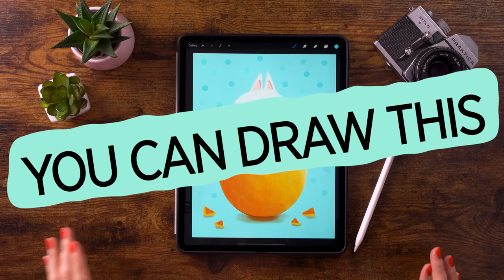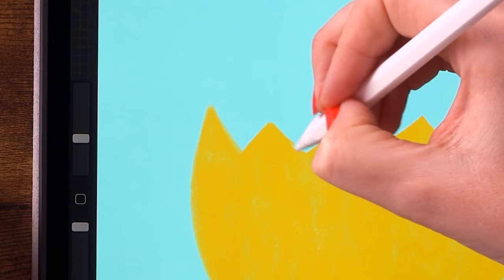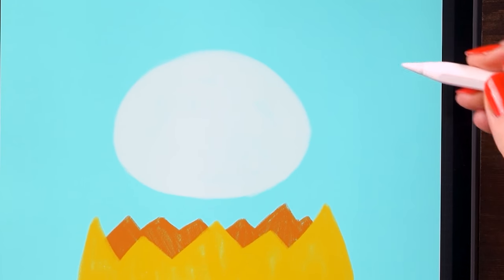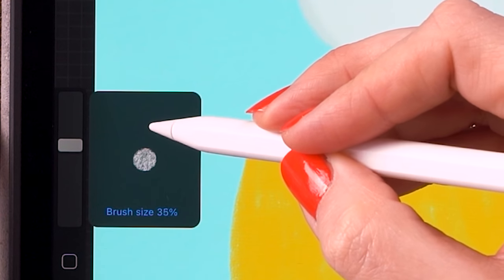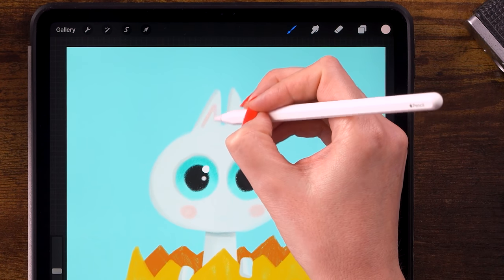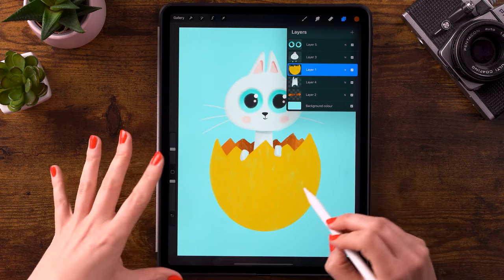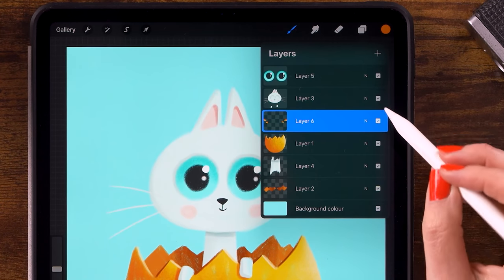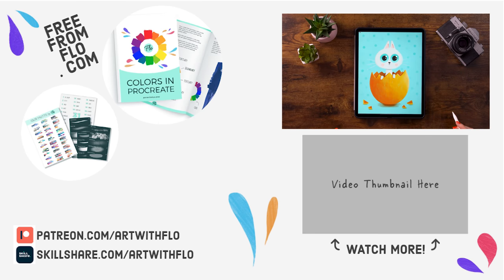You Can Draw This EASTER BUNNY in PROCREATE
Anyone can draw this Easter bunny following this digital drawing tutorial for beginners. I will show you how to draw an Easter bunny in Procreate step by step.

I will walk you through the steps of drawing this simple digital painting for beginners in Procreate. You can draw this bunny using free brushes only! I'll guide you through all the steps in this how to draw an Easter Bunny tutorial and remember, if things are going too fast, just pause the video and take your time. I'm sure you can draw this bunny in Procreate!

In this digital drawing tutorial for beginners you will be learning by doing! I will show you different techniques you can use in Procreate, like alpha lock, textured brushes, layers and more! Be sure to share your results! Maybe next time you will see your artwork in a 'You Can Draw This' video tutorial!

In those real time drawing tutorials you will draw things like a black cat, a bubble tea, a variety of landscapes, lips, an eye and more using the free brushes that come with Procreate

Let's keep in touch!

- Flo -